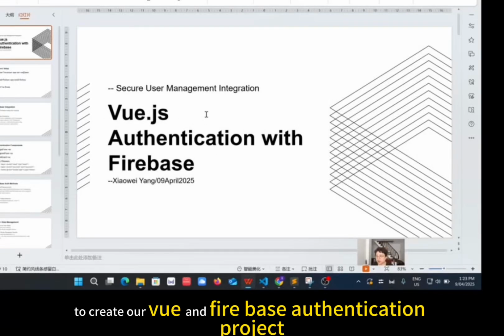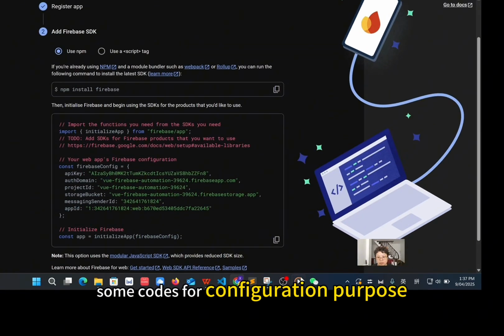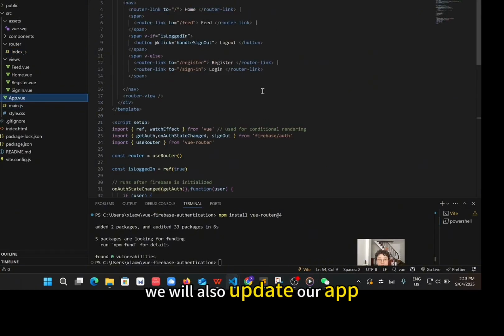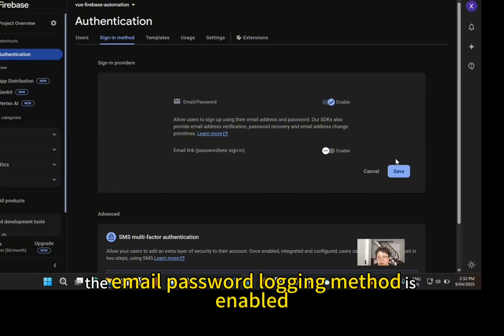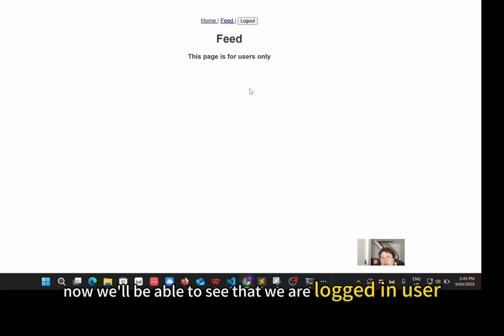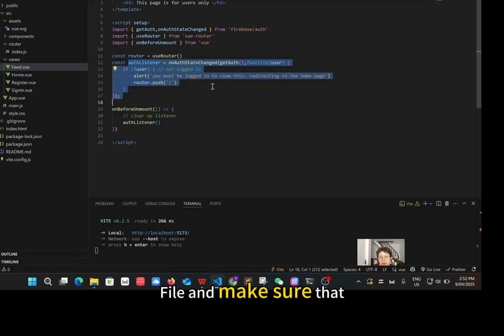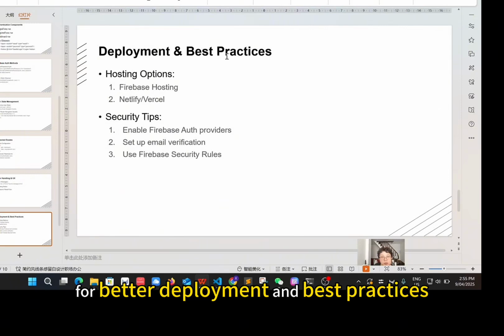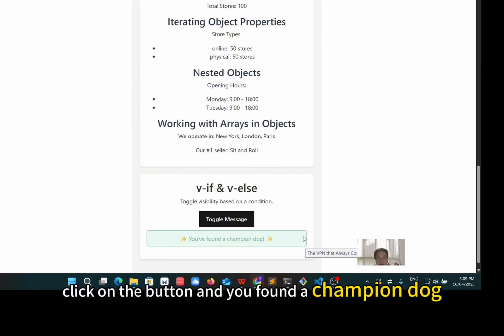11 April 2025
Vue.js + Firebase Project user authentication front end back end cloud function